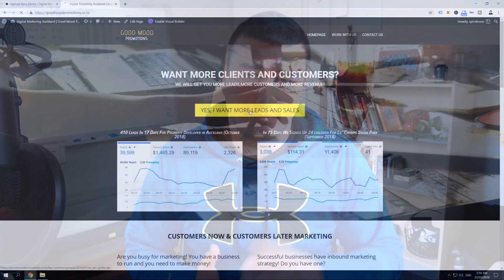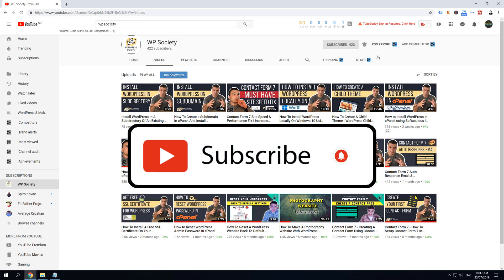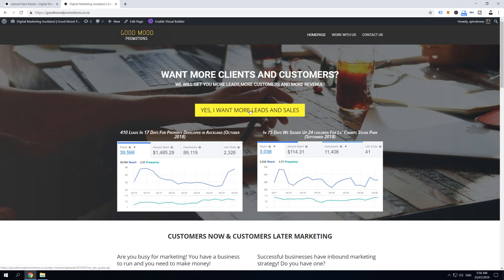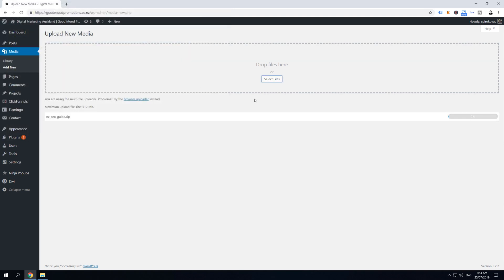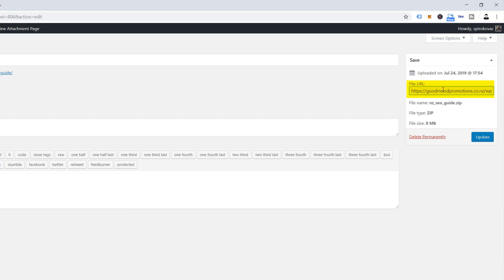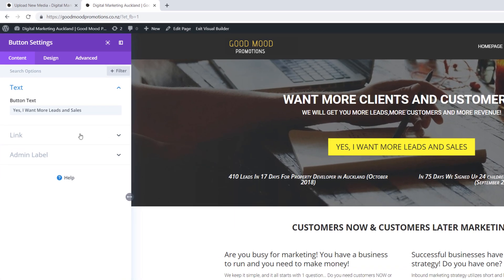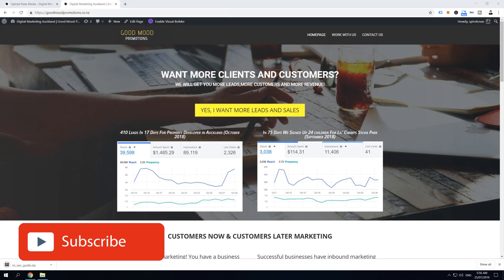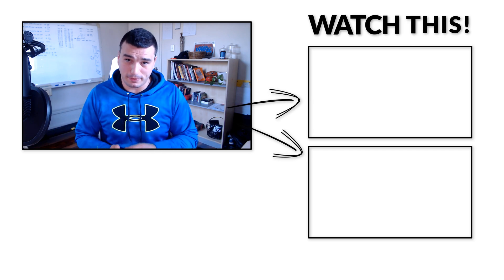How To Create a Download Link In WordPress | Add Download Button To WordPress Without A Plugin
In this video, I will teach you how to add a downloadable file and create download link in WordPress website without any plugins within just few minutes! By the end of the video you will know how to add download button in WordPress and how to create direct download links to any file you upload to your website's media library!

In this step by step tutorial for beginners I'm showing you how to create download link in WordPress without using any plugins like WordPress download manager and others.

You will understand which file types you're supposed to zip archive and which ones you can upload directly as well as how to add download button in WordPress.

This is a great tutorial to learn:
how to create download link in wordpress
how to add download button in wordpress
how to add a downloadable file with wordpress

Inspired by Let's Build WordPress — WP Tutorials: How to Create a Download Link in WordPress (Download Files) ➜
Inspired by by WordPress Tutorials - WPLearningLab: Use A WordPress Download Manager To Hide Download Links And Track Download Numbers ➜